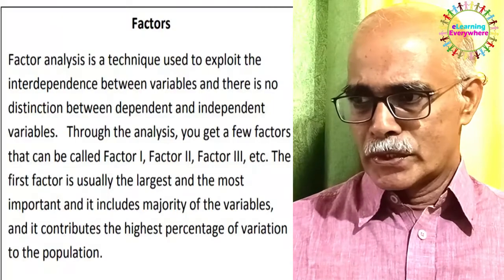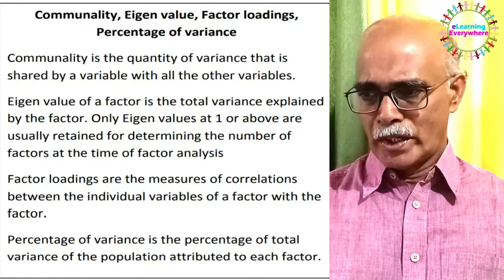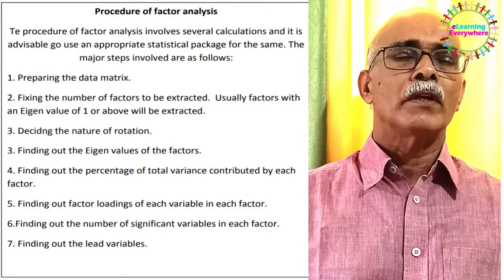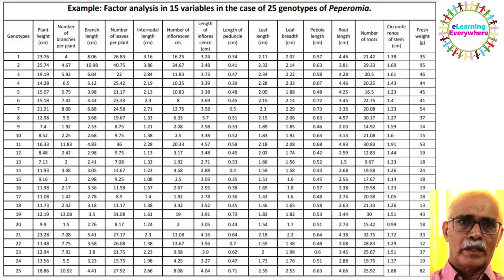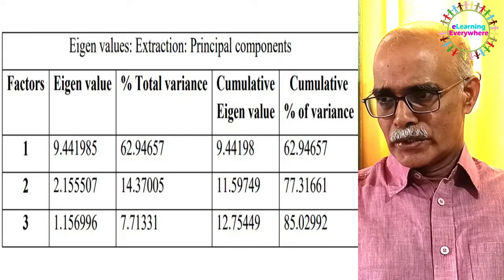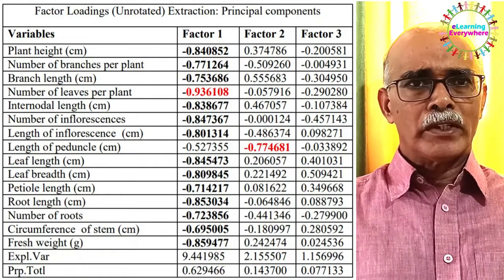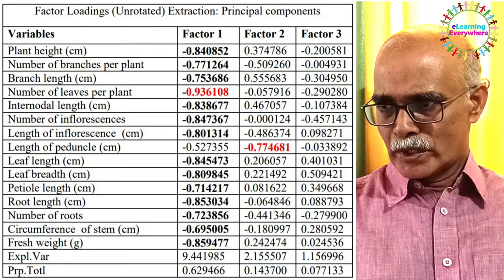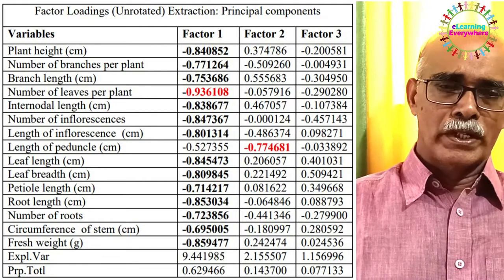Part 10: Analysis of Numerical Data - 6. Factor Analysis | Webinar Series on Statistical Methods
This module deals with the techniques of factor analysis. The resource person is Prof. K.V. Mohanan, Former Director, School of Biosciences, University of Calicut, India.